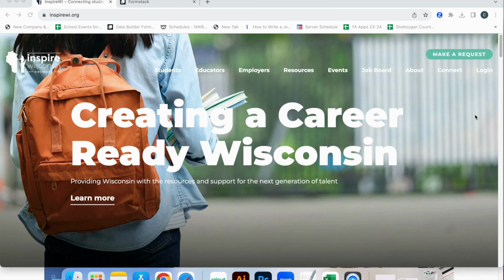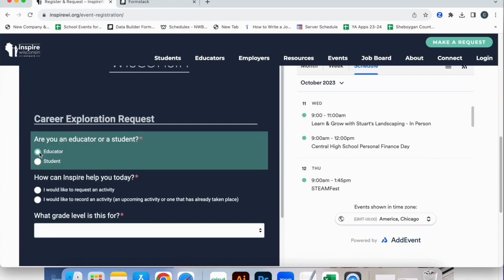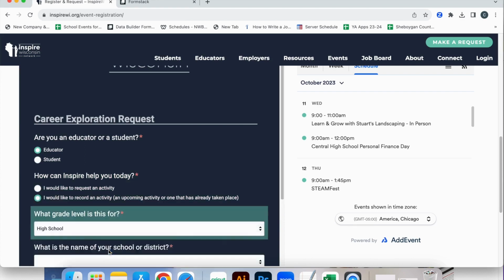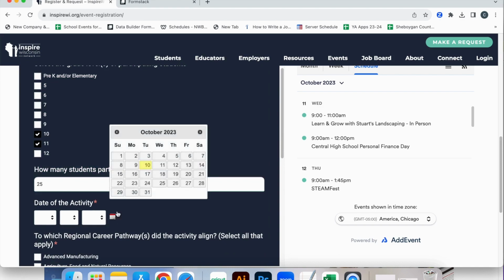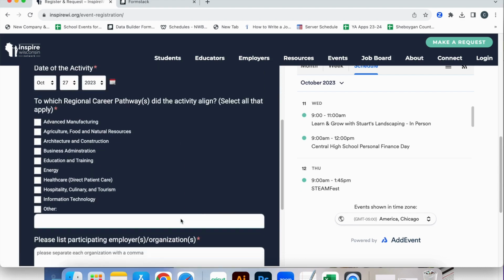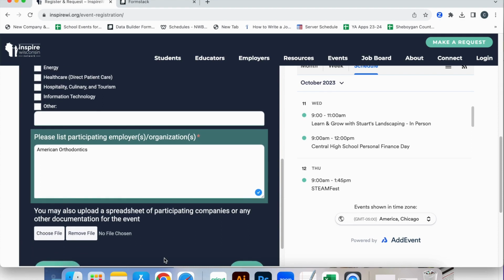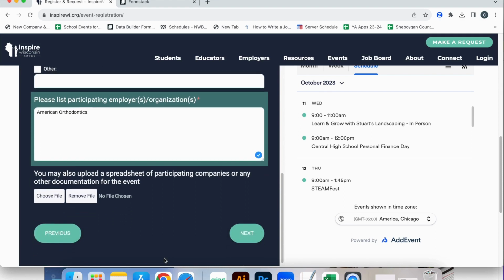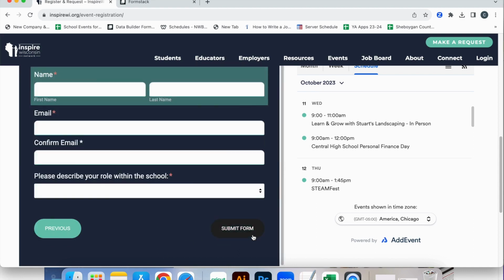How to record an activity for educators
As part of the Regional Career Pathways work in Wisconsin, Inspire WI schools can not only make requests for career-based learning experiences (CBLEs) but can track activities that may have been planned outside the Inspire system. Check out this video on how to use this new tool.